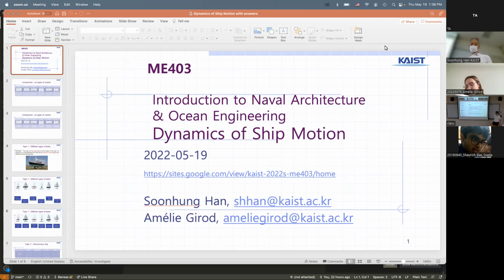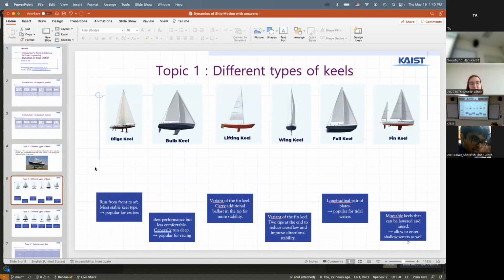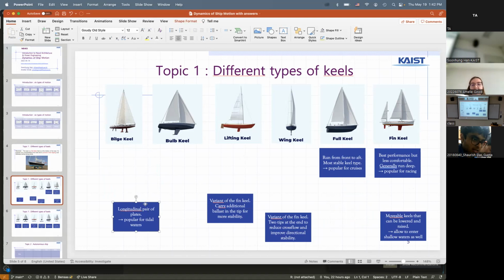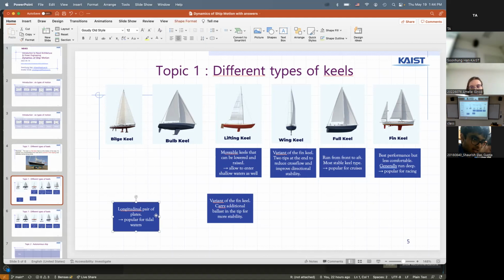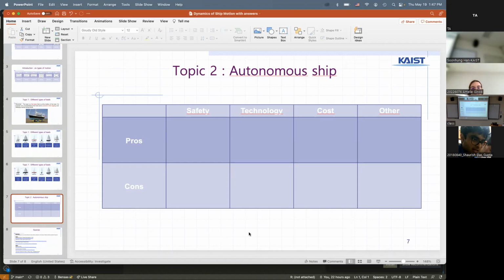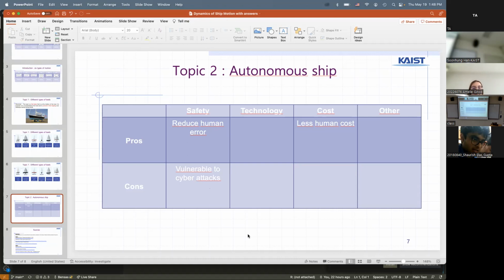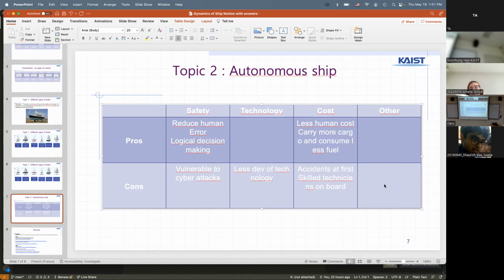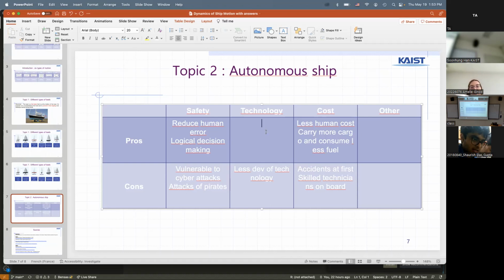Lecture 21 3 20220519 Dynamics of Ship Motion Student discussion